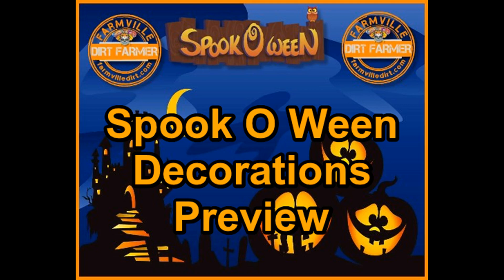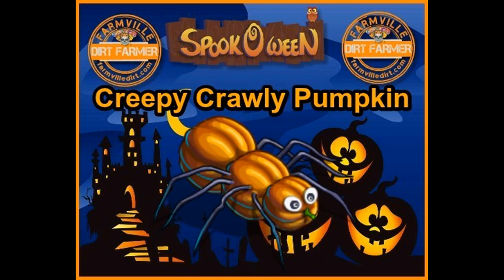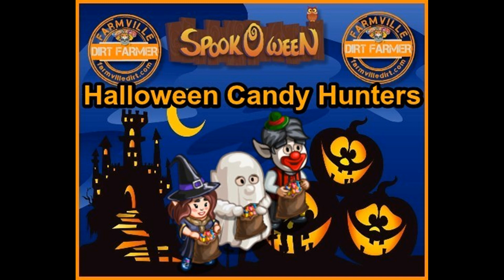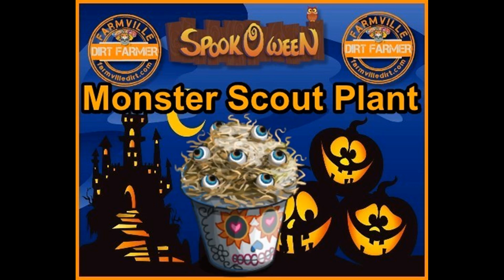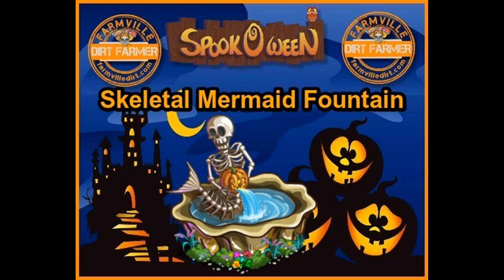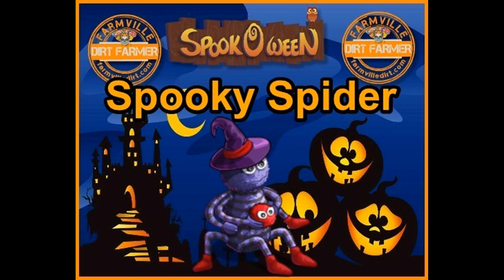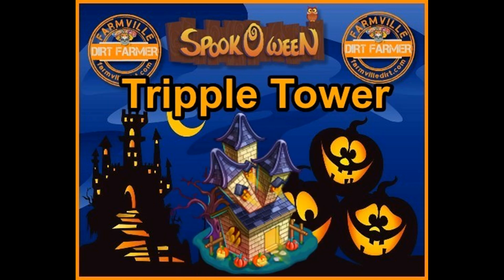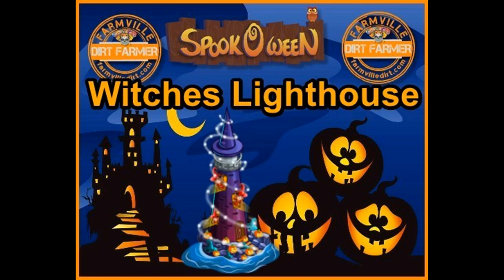Spook O Ween Farm Preview - Decorations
Preview of upcoming farm decorations.